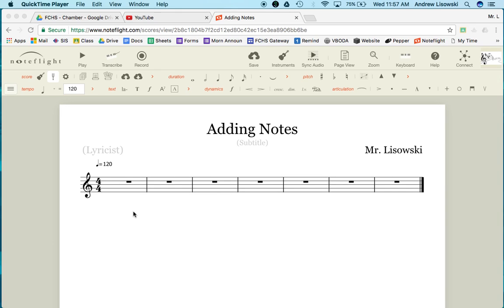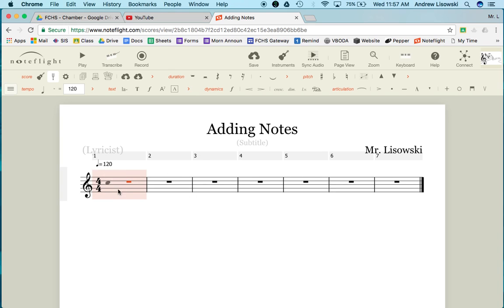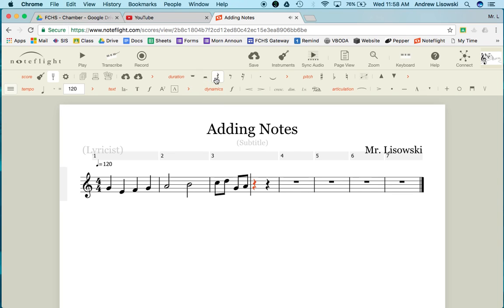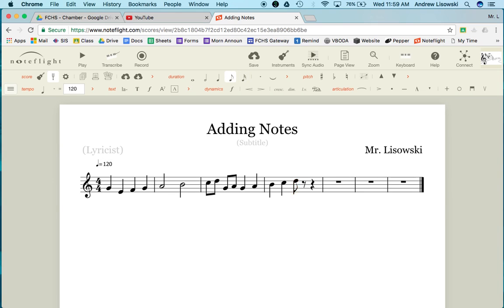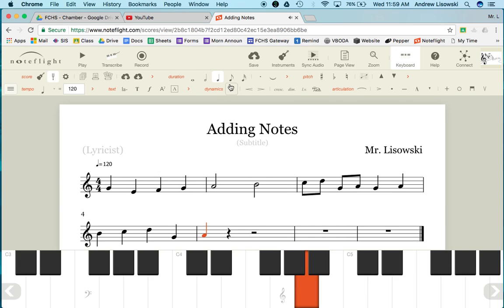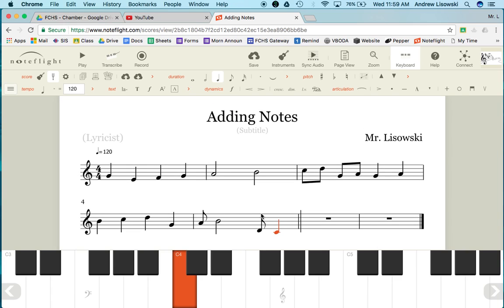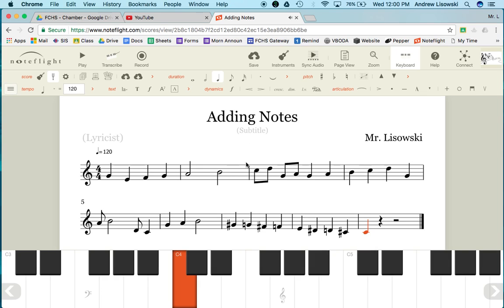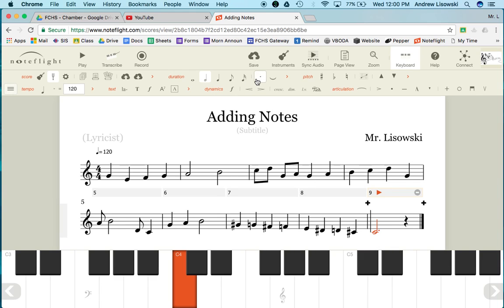Noteflight - Adding Notes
How to add notes to your composition.